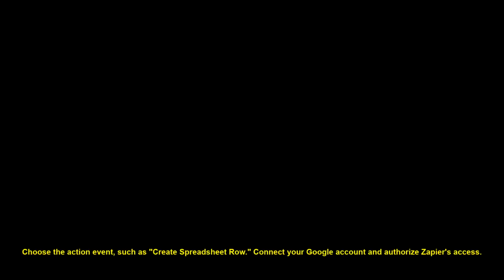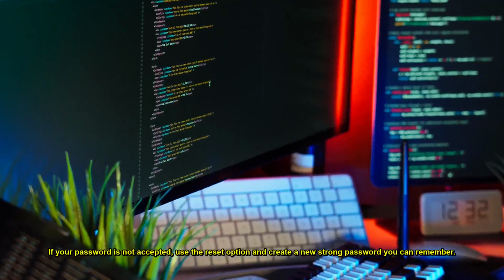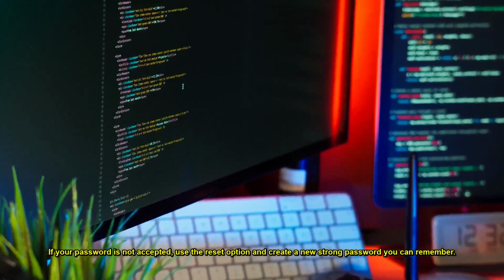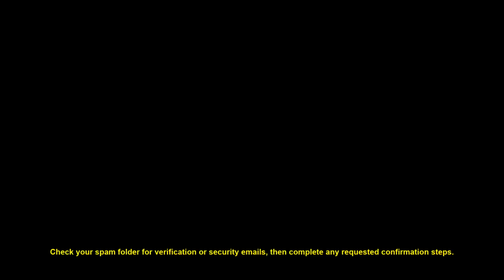How to backup Webflow form submissions using integrations - Easy Tutorial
In this easy tutorial, we’ll walk you through the process of backing up your Webflow form submissions using powerful integrations. Learn step-by-step how to automate the backup of your data, ensuring you never lose valuable information from your web forms. Whether you’re a beginner or an experienced user, this guide will help you set up reliable backups effortlessly.